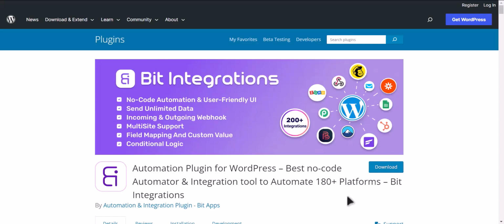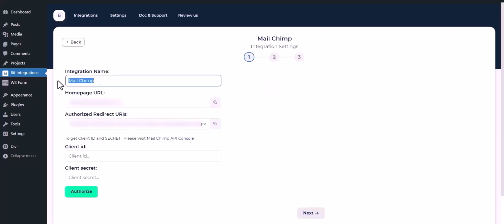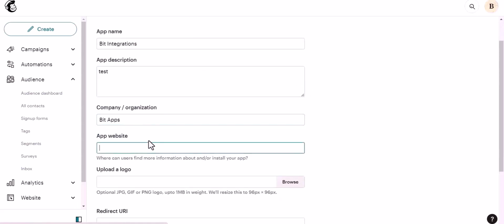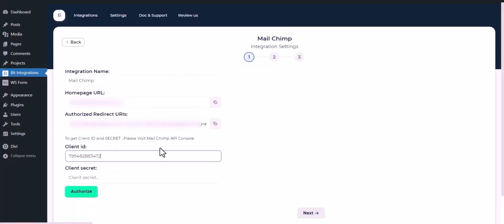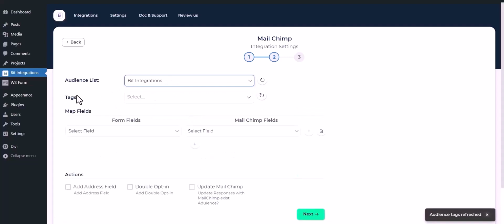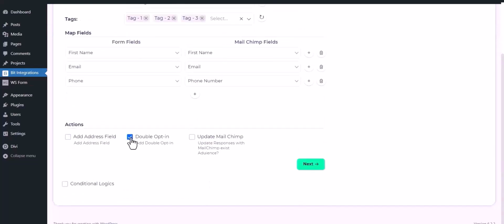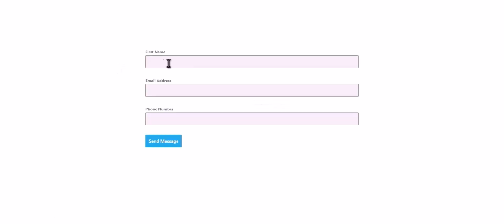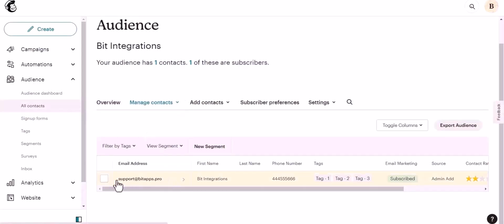Integrating Elementor Form with Mailchimp | Step-by-Step Tutorial | Bit Integrations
🔗 Ready to enhance your email marketing strategy? Dive into our detailed tutorial where we demonstrate the seamless integration of Elementor Form with Mailchimp, a leading email marketing platform. Learn how to effortlessly connect these two tools using the Bit Integrations WordPress plugin.

Join us as we guide you through the step-by-step process of integrating Elementor Form submissions with Mailchimp, allowing you to harness the power of your form data for effective email campaigns. Say goodbye to manual data transfers and welcome automated workflows for improved email marketing efficiency.

Key Highlights:
✅ In-depth walkthrough for integrating Elementor Form with Mailchimp using Bit Integrations for WordPress.

Whether you're a marketer, business owner, or email enthusiast, this integration empowers you to seamlessly merge Elementor Form with Mailchimp. Watch now to revolutionize your email marketing efforts!